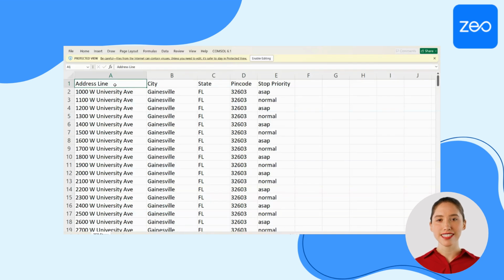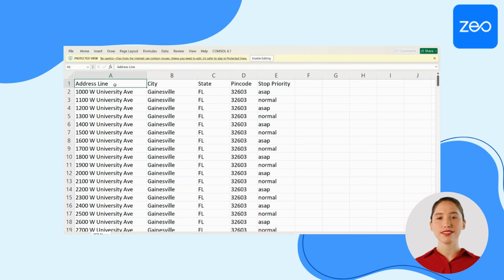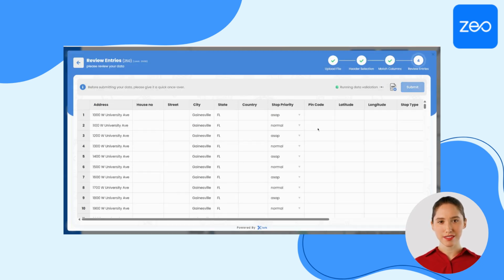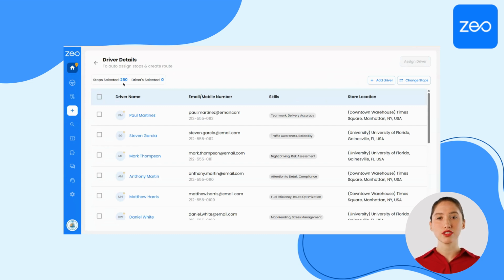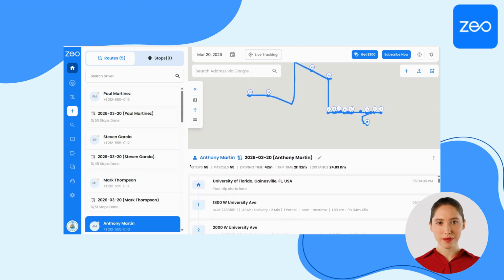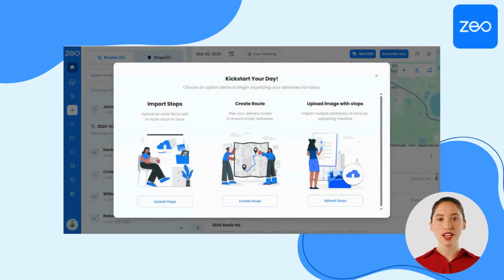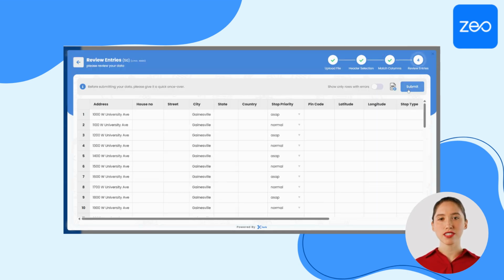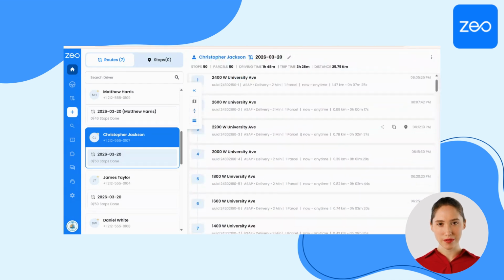Uploading Stops Using Excel with Stop Priority (ASAP & Normal) | Zeo Route Planner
With advanced route optimization technology, we’re helping businesses boost efficiency, reduce costs, and stay ahead in the fast-paced world of logistics. Experience the future of delivery management with Zeo Route Planner — where every route is the best route!
Are you wondering how to upload stops using Excel and set stop priority in Zeo Route Planner?
In this video, we’ll show you how to upload stops using an Excel spreadsheet and assign Stop Priority (ASAP & Normal) to ensure urgent deliveries are completed first. This feature helps you plan smarter routes while maintaining flexibility for regular stops, improving both delivery speed and operational efficiency.

⏱️ Timestamps
00:00 – Introduction
00:11 – Stop Priority (ASAP vs Normal) Explained
00:23 – Excel Sheet Setup & Required Columns
00:41 – Adding Stop Priority in Excel
01:10 – Uploading Stops in Zeo
01:28 – Mapping & Submitting Data
01:46 – Auto Optimizing the Route
02:10 – Assigning Drivers & Route Details
02:39 – Viewing Results in Playground
03:09  – Uploading excel sheet for single driver

📘 What You’ll Learn:
How to structure your Excel sheet for stop uploads
How to add and use the Stop Priority column
Difference between ASAP and Normal stops
How Zeo prioritizes stops during route optimization
How to verify priority in the Playground

💡 Why It Matters:
Setting stop priority ensures that urgent deliveries are completed on time without disrupting the entire route. It allows businesses to balance efficiency with real-world delivery constraints.

🚀 Benefits of Using Stop Priority in Zeo:
Faster Deliveries: Prioritize urgent stops with ASAP
Better Planning: Maintain logical routing for all stops
Reduced Errors: Avoid missing high-priority deliveries
Improved Efficiency: Optimize routes without manual intervention